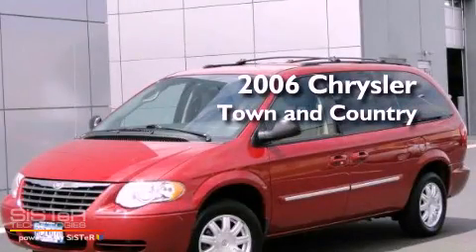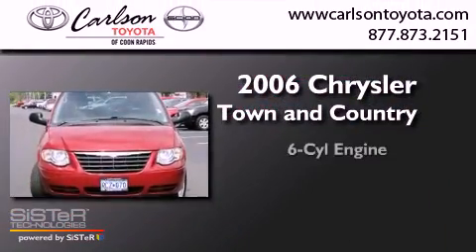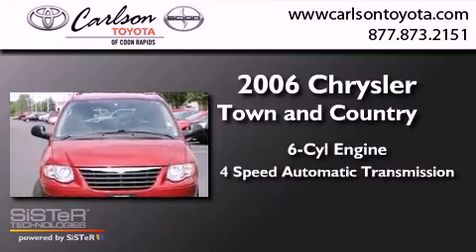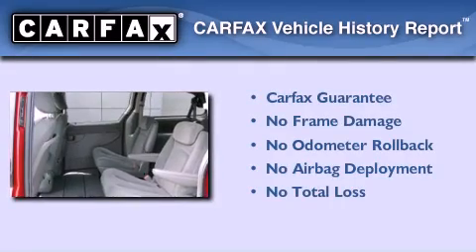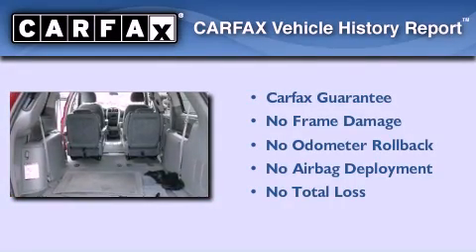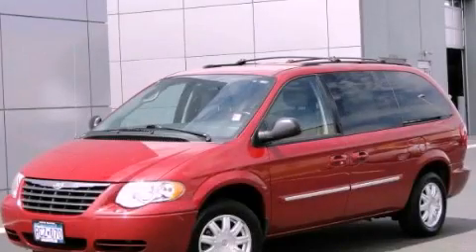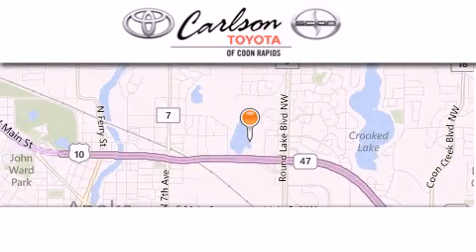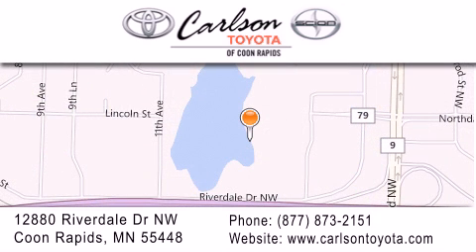Pre-Owned 2006 Chrysler Town & Coon Rapids MN 55448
Year : 2006
 Make : Chrysler
 Model : Town &
 Engine : V6
 Trans . : 4-Speed A/T
 Exterior : INFERNO RED CRYSTAL PEARL
 Miles : 87,475
 Interior : MED SLATE GRAY
 Stock : 5110L